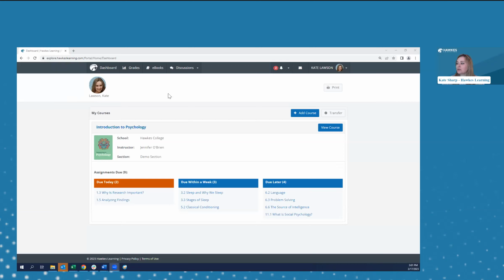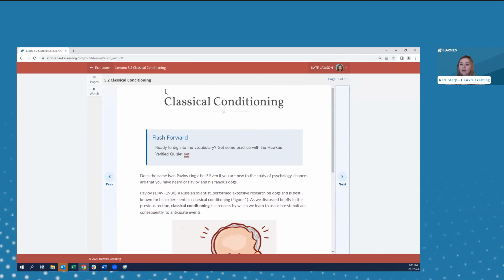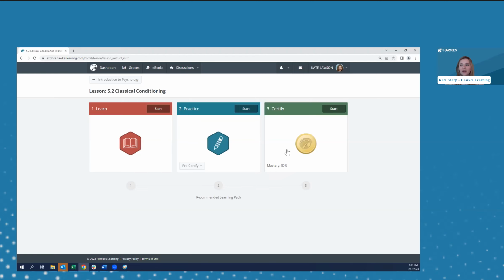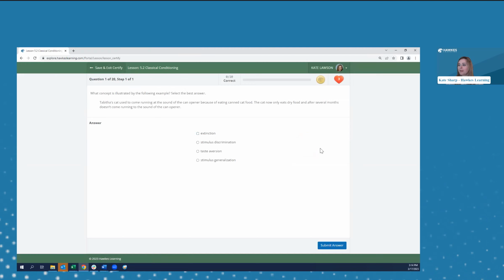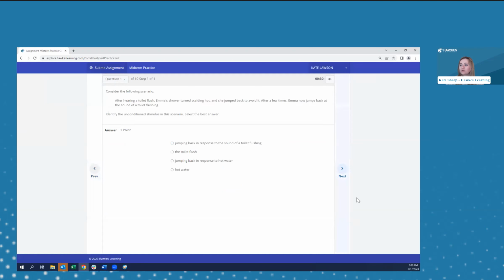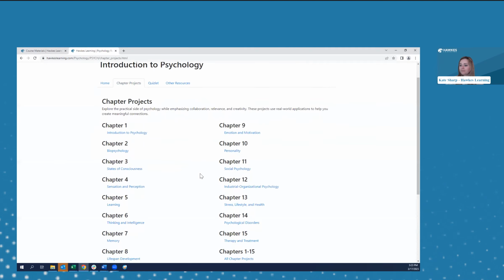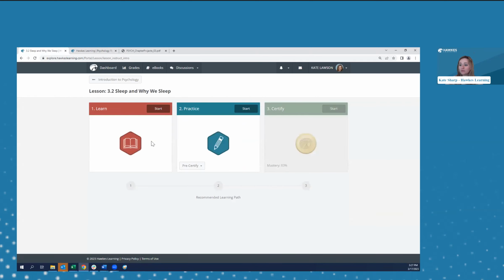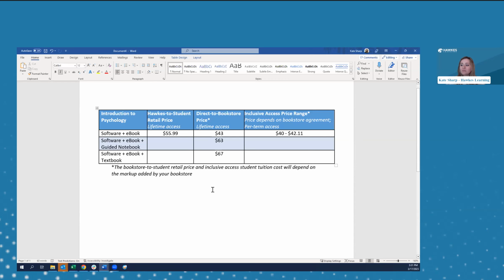Psychology Software for Today's Students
Discover how a mastery-based, 3-step approach fosters genuine content comprehension by providing error-specific feedback, adaptive remediation, and encouraging a higher standard of success. Engaging, interactive practice and a multimodal learning path cultivates meaningful exploration of key concepts and helps students achieve positive learning outcomes.

Speaker: Kate Sharp of Hawkes Learning